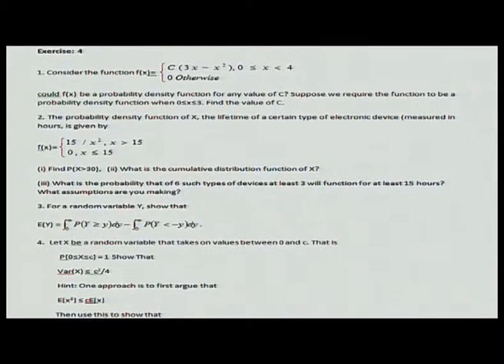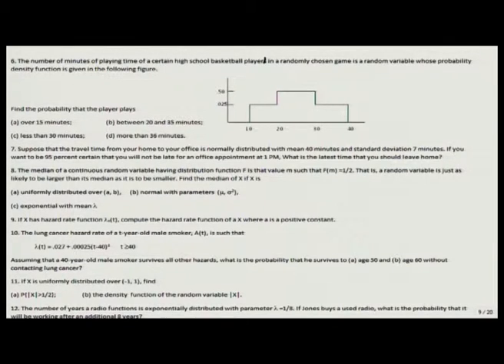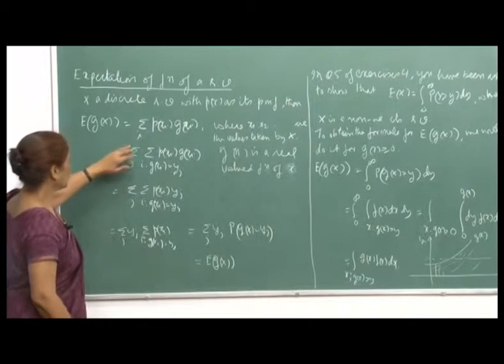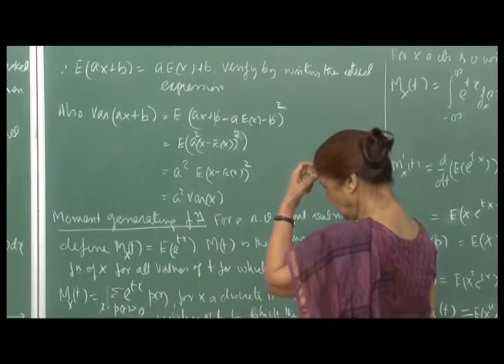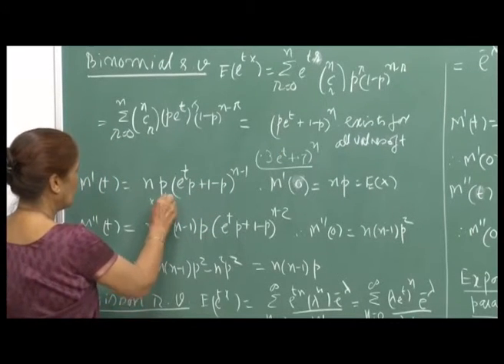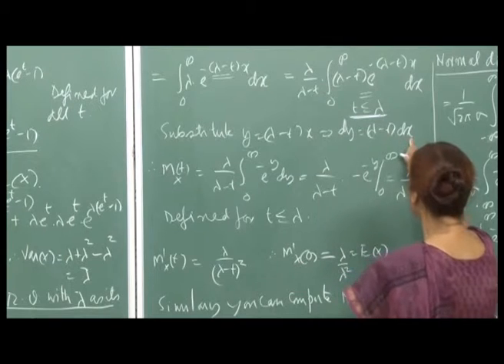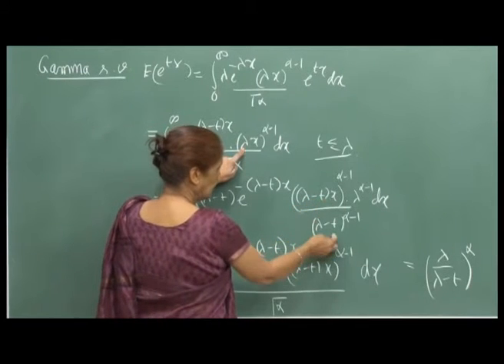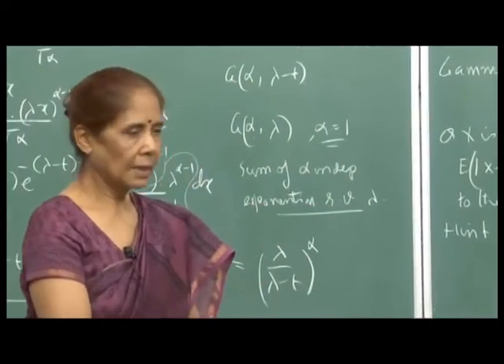Function of random variables, Momement generating functions